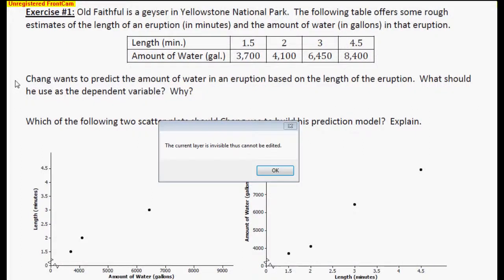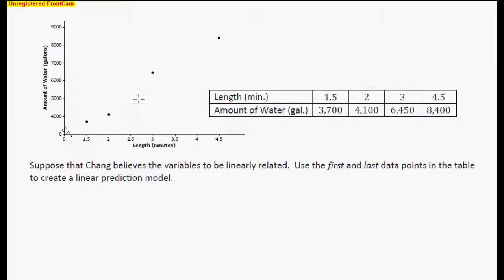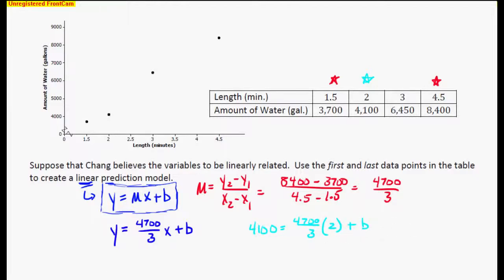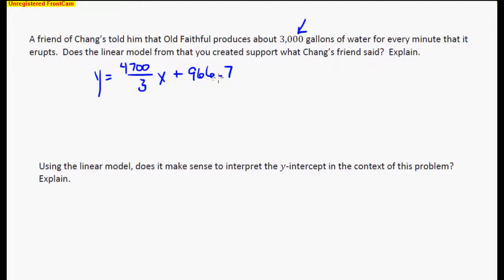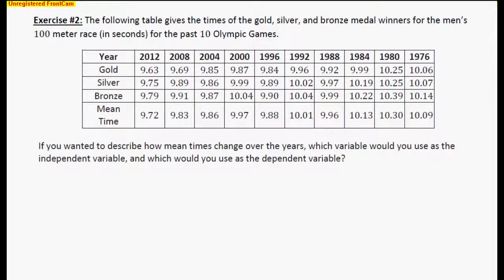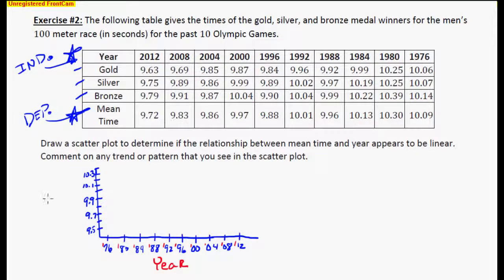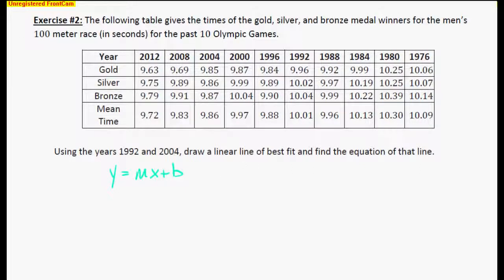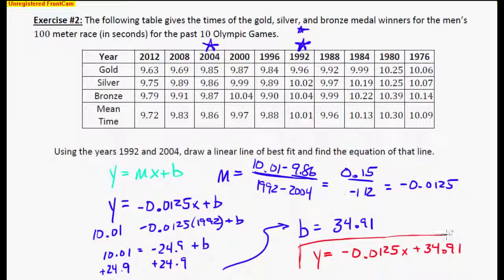Independent vs Dependent Variables with Non Linear Functions